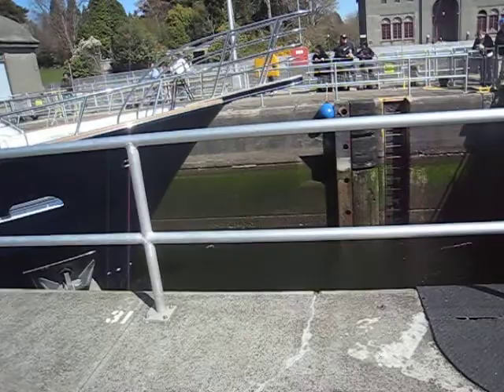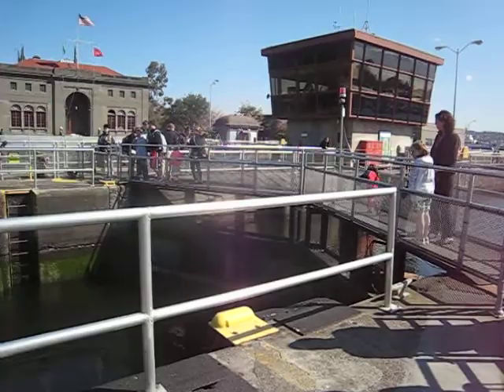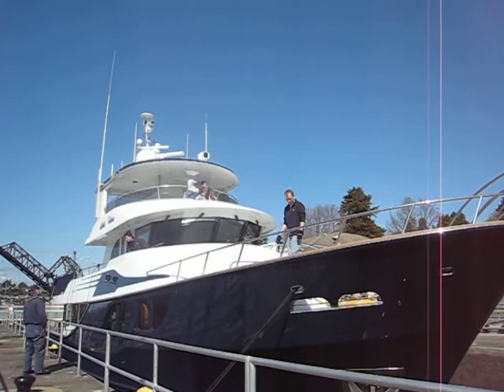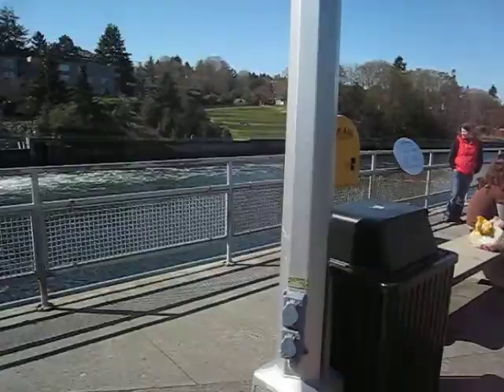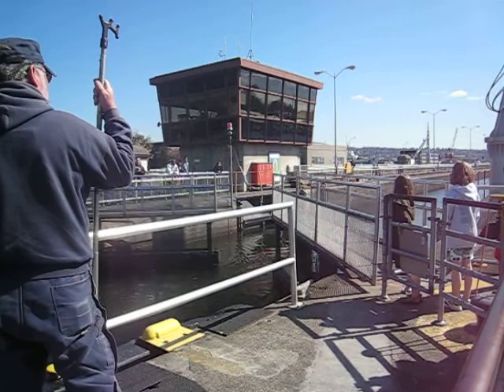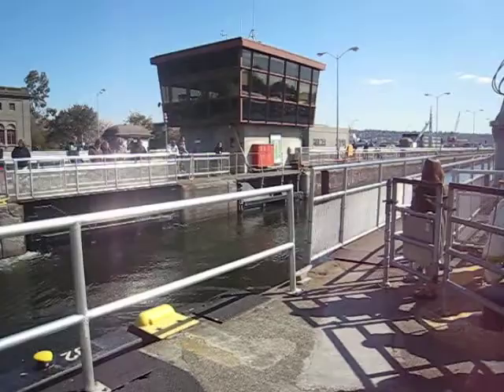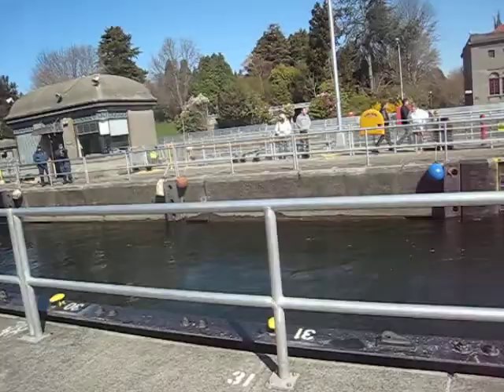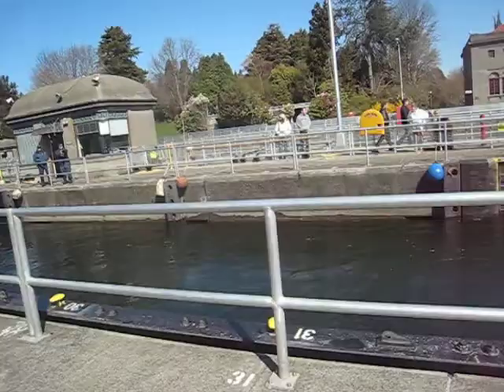Ballard Locks - Seattle, WA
AKA Hiram M.Chittenden Locks